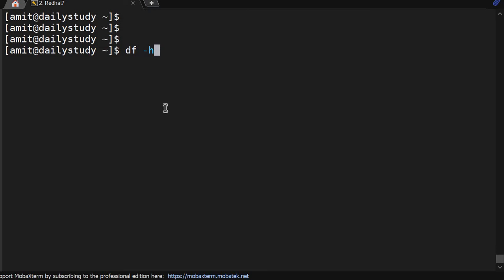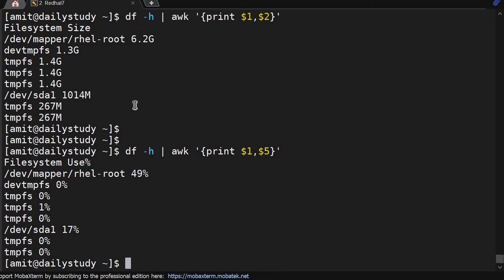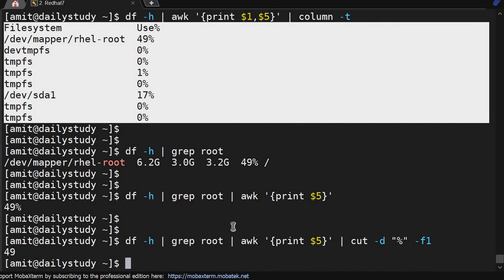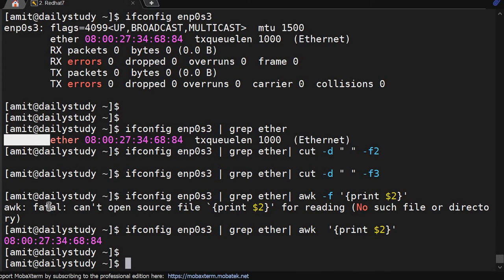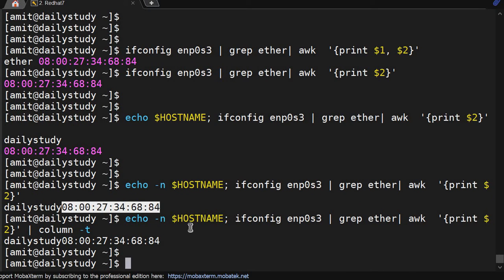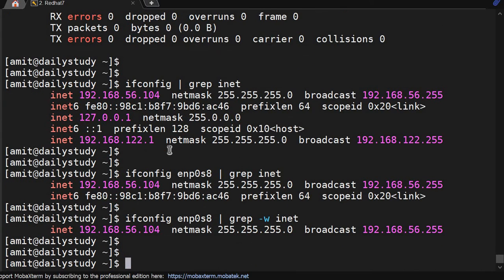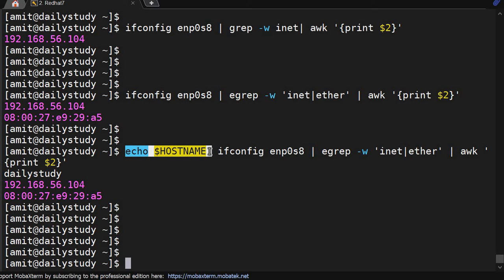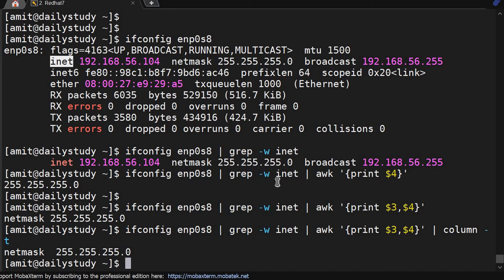how to use awk command in Linux. where cut command is not working take help of awk in Redhat Linux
awk command
how to use awk command
cut command is not working
how awk helps to cut the fields
why to use awk
awk command syntax.